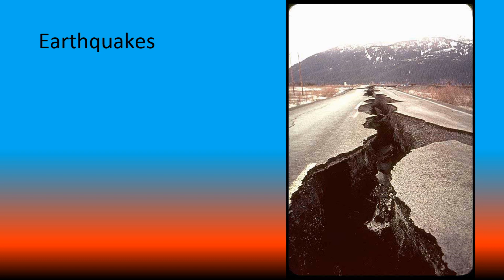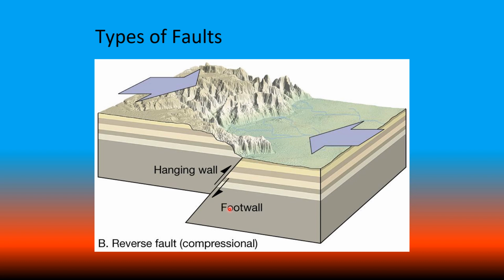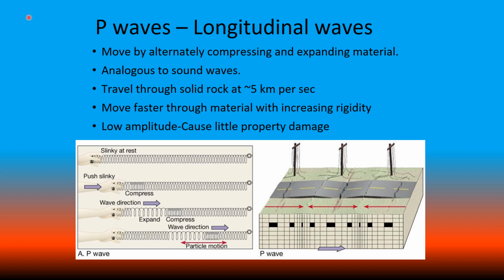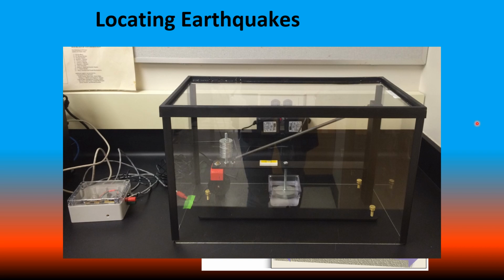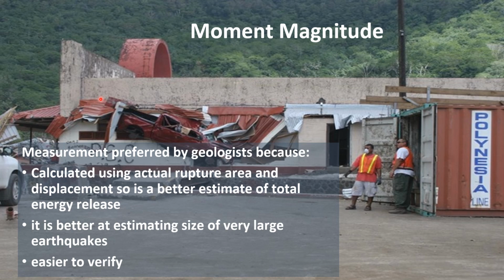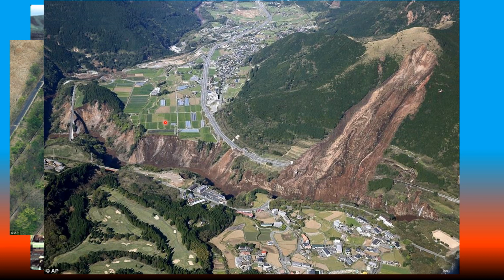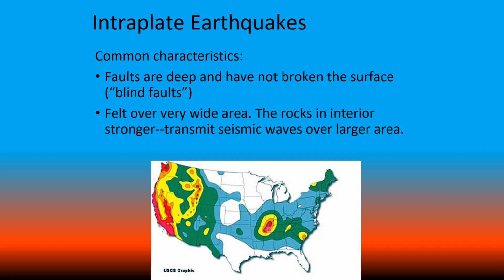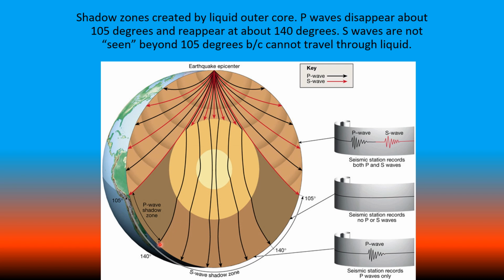GL 101 Lecture 3: Earthquakes